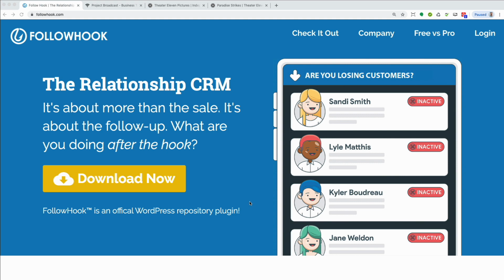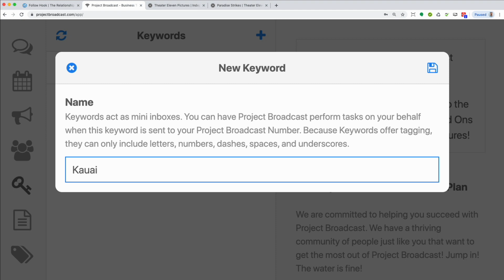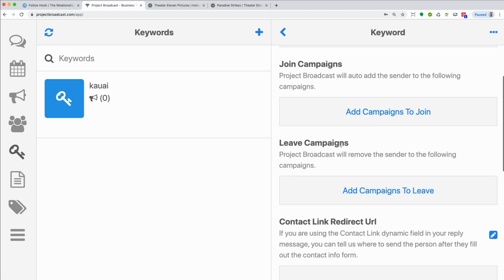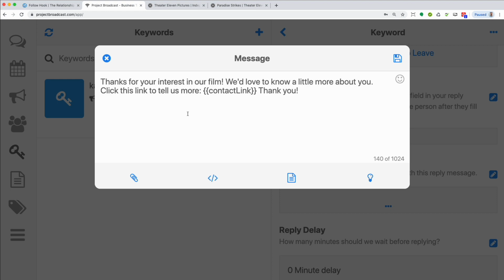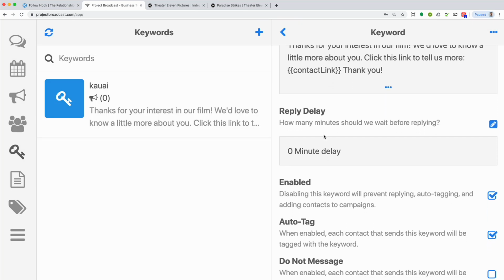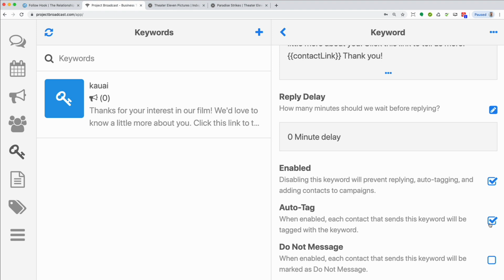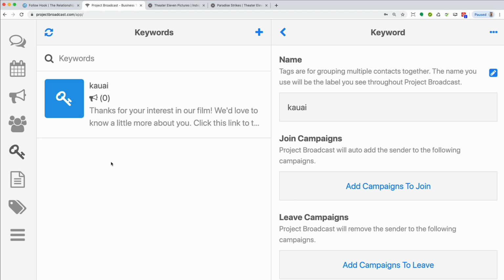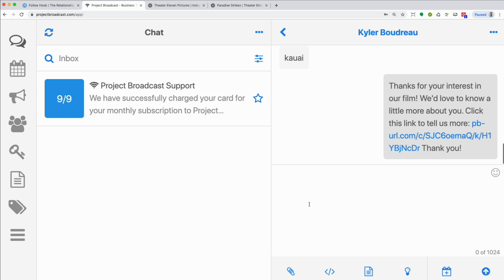Project Broadcast Keywords | Follow Hook CRM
Keywords are a powerful part of Project Broadcast. Learn what you need to know to maximize their usage.